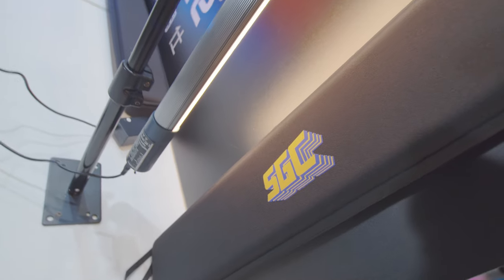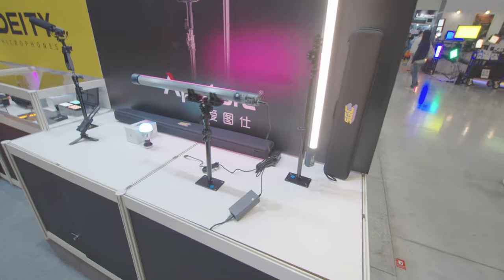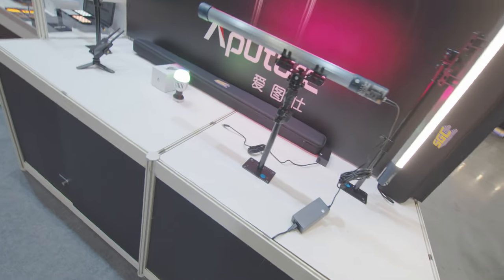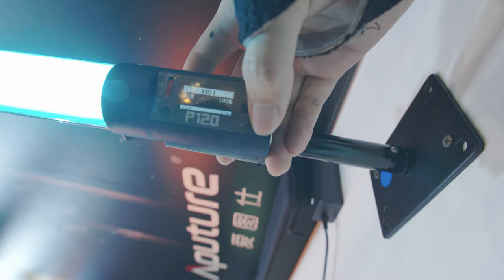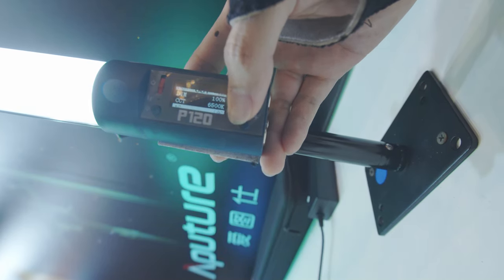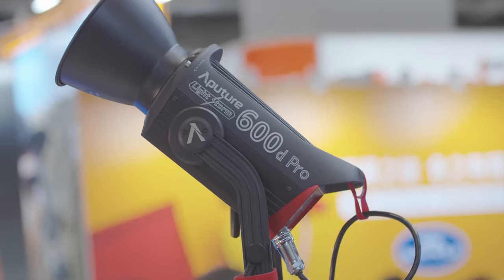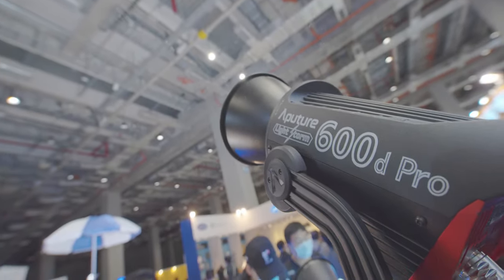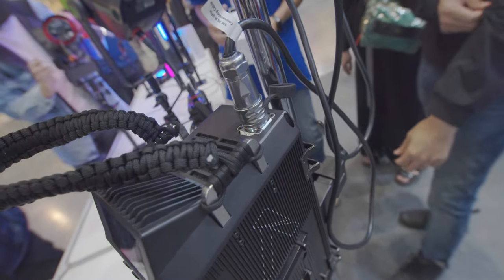New!! Aputure Tube Light SGC p60 and p120 First look price and release date & Aputure 600D pro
Aputure 600D pro
SGC p60 and p120 first look
Aputure tube light

Went to the photo equipment exhibition
It’s my first time to see the aputure SGC tube light
Go through all the settings and some specification of the SGC tube light

Bettery powdered tube light
We can buy more spare battery if we dont want cable messing around

Sidus link bluetooth is my favorite way to control RGB light
Aputure also sell sidus link bridge
Pretty similar to the Astera control system

Slave master is a function when using multiple tube and link the effect together

wire Dmx & Wireless Dmx settings

Effect we have different fire options and all the Aputure light effect

Fast light cct and hsi preset

Hsi nothing special

Cct
2700k to 6500k just ok range
The Aputure nova 300c still have the widest temperature range
We also have green magenta shift
Good to match light source

That's it
It’s already on sell in taobao
60cm 650 USD
120cm 900 USD
They told me that they hope to release this product world wide in December.
Kind of interesting light.

Finally we can choose between Astera, quasar science and Aputure light tubes
If you want cheaper light tube options Nanlite is the way to go.

Aputure 600d pro first look

Power cable is different compared to 300dii is thicker and more sucure
Also the light have ip rating so the cable must be different

Internet port!!

Single huge fan design hope it's as quiet as the 300dii

Looks like we can use different bettery to have different maximum output
But i think the 600w will drain the bettery super fast
At the bottom we also have 48v dc in
Dmx in and out

Power box
Is super heavy compare to the 300dii
We also have a fan built-in to the power box